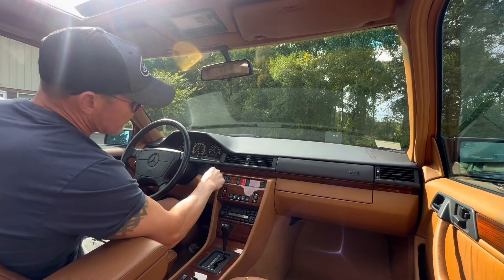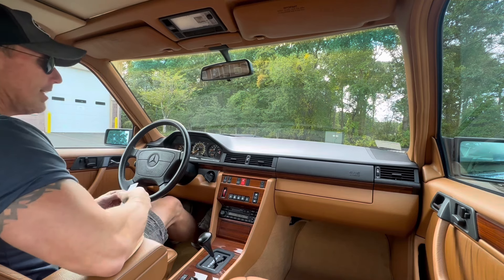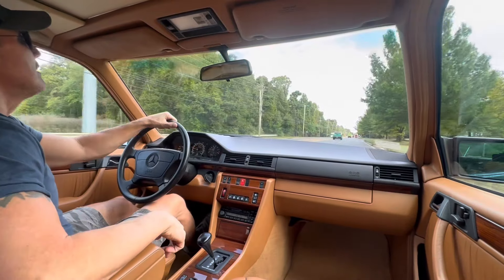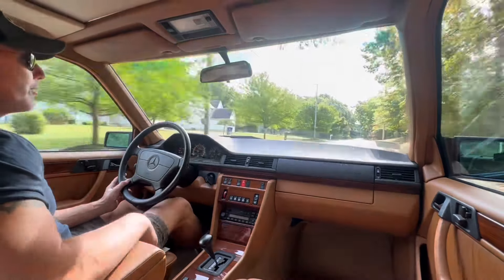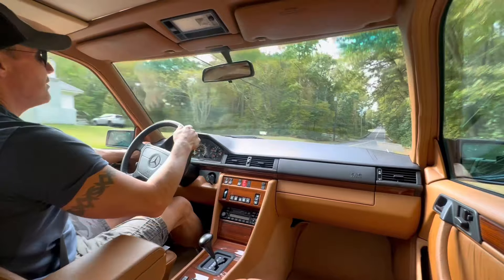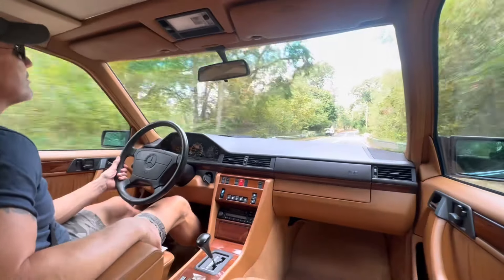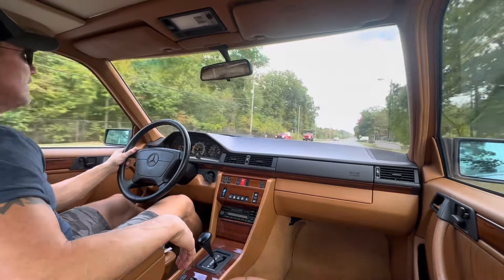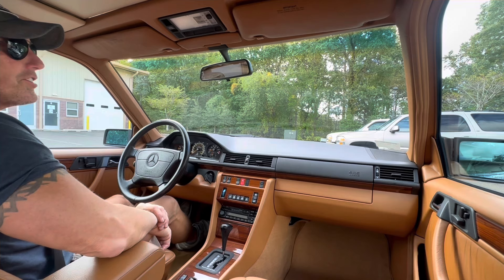1995 Mercedes-Benz E320 Spuce Green over Saddle 29,960 miles Arizona car Drive video 10/2/24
1995 Mercedes-Benz E320 Spuce Green over Saddle 29,960 miles Arizona car Drive video 10/2/24